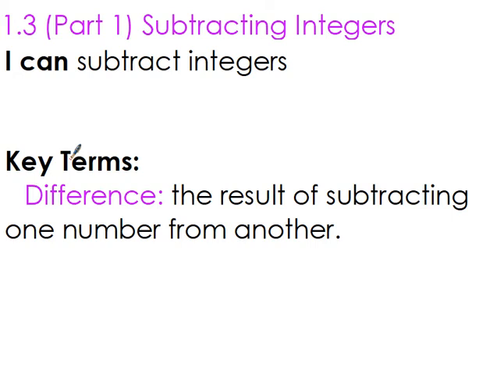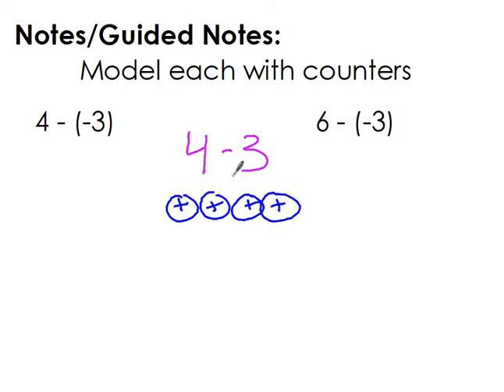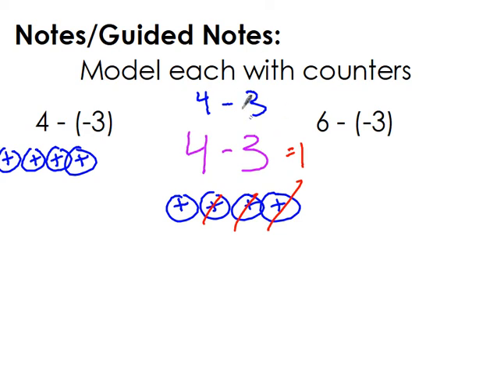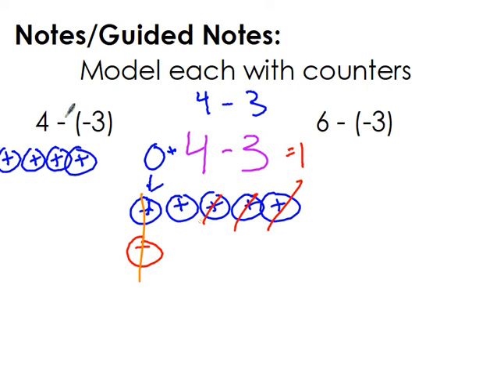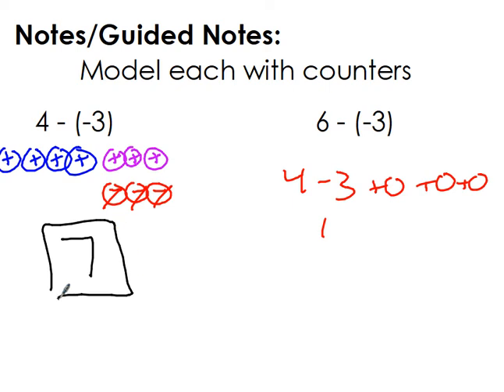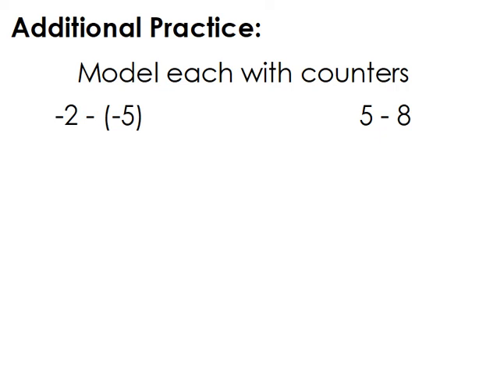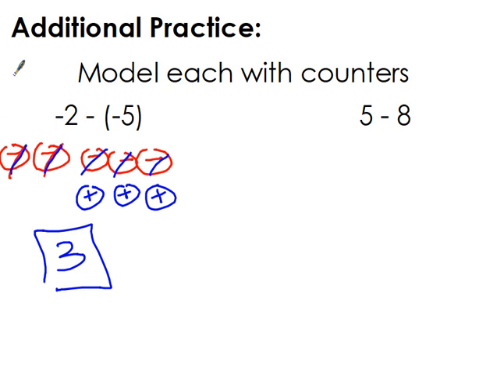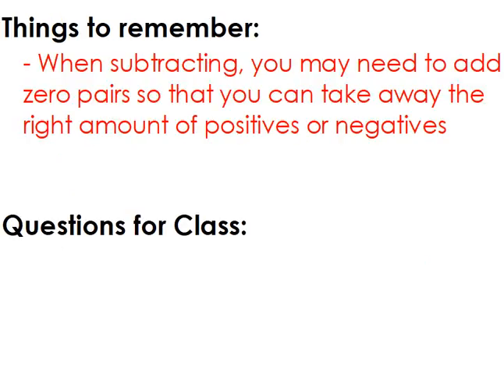1.3 (Part 1) Subtracting Integers